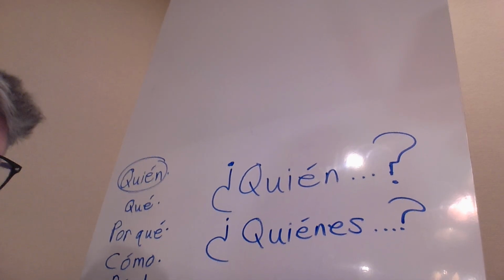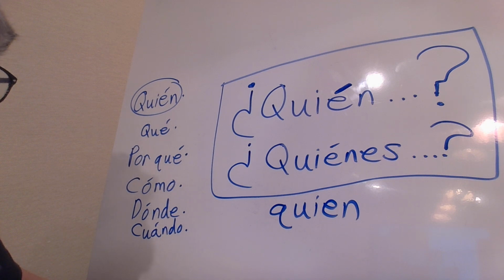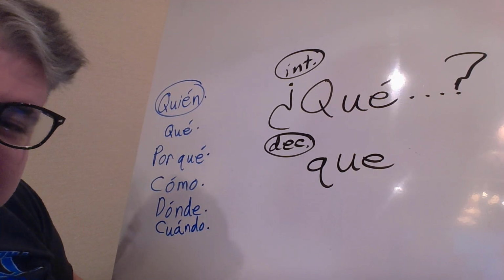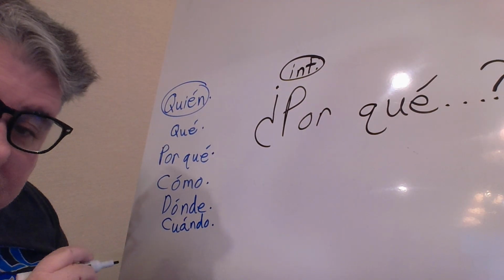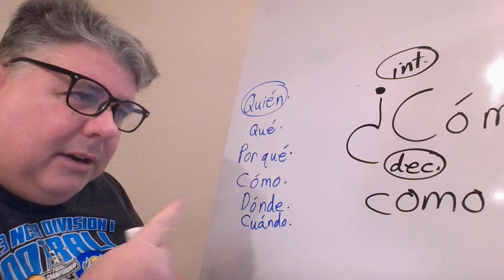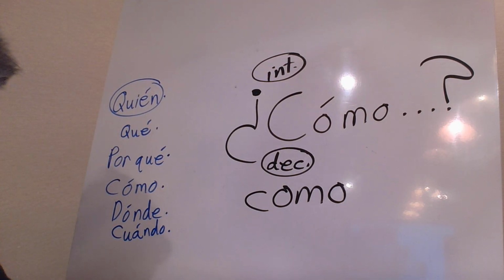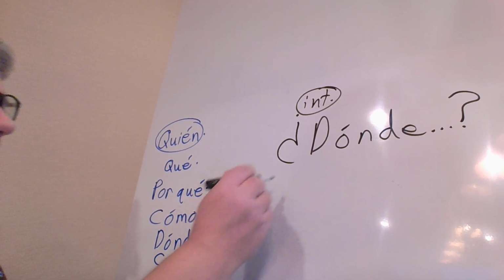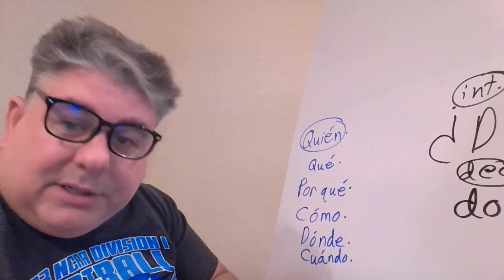Learn the Question Words in Spanish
We help students to learn the question words in Spanish that correspond to each of the following "interrogatives" (question words) in English, such as: who, what, when, where, why, and how?